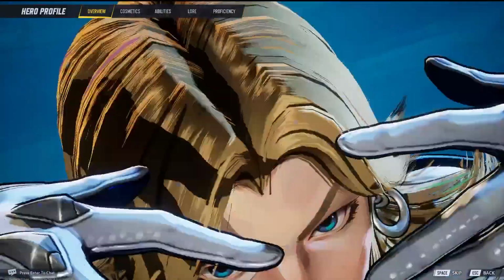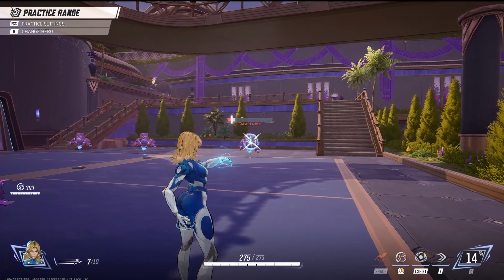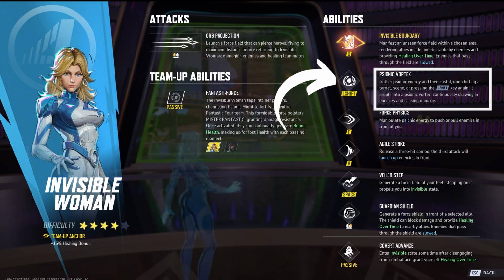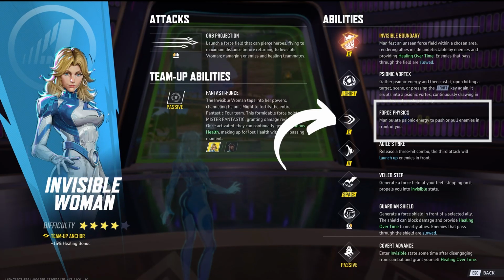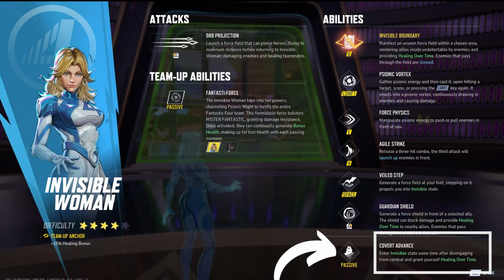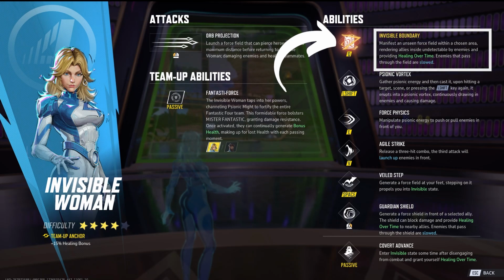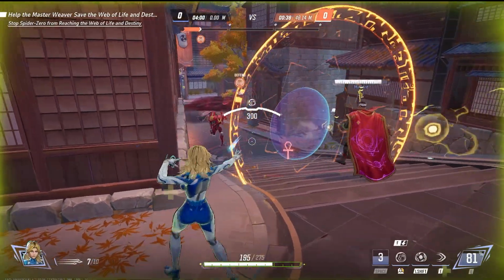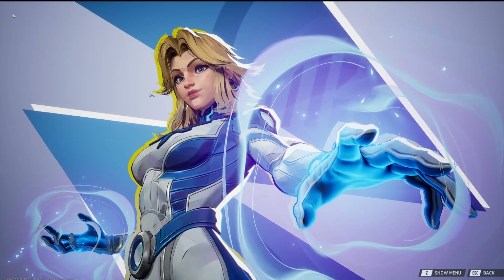Complete Guide to Invisible Woman in Marvel Rivals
Sue Richards, the invisible woman, is a close range control strategist that manipulates her opponents and restores her allies, she is very powerful and can produce some insane end game numbers if played well.

Still relevant Guide Marvel Rivals Season 3.5! Seasonal team-up updates are not included.

Learn to play Invisible Woman
How to play Invisible Woman
Invisible Woman Guide
Invisible Woman Tips & Tricks